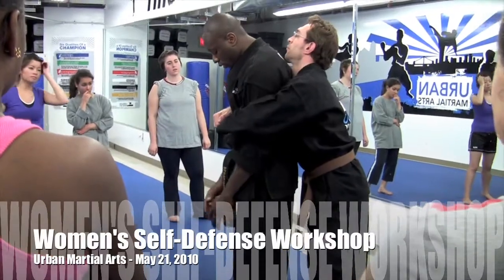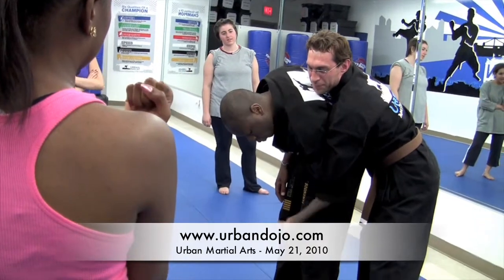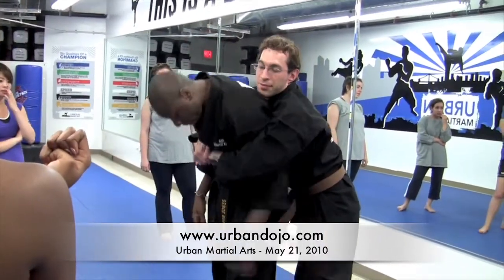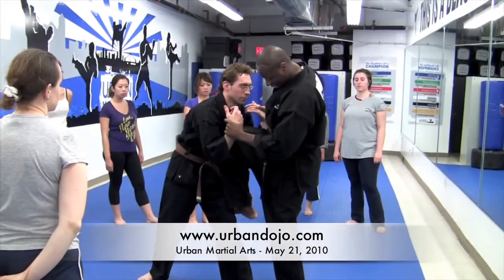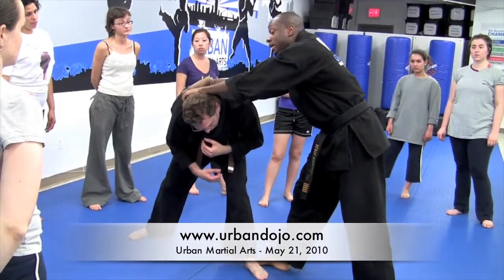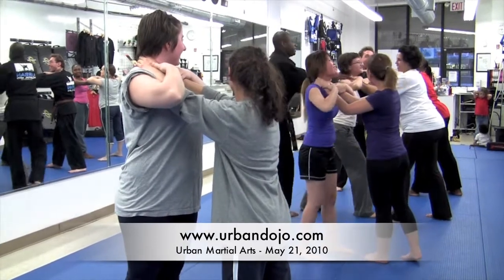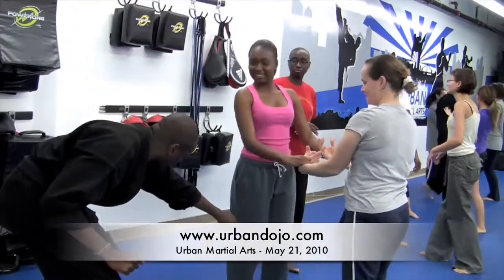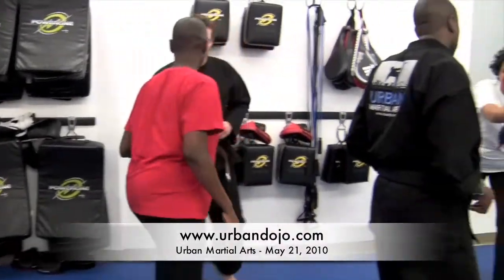Female Self Defense Tips - Urban Martial Arts Female Self Defense Class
— Female self defense expert Sensei Serge Sognonvi demonstrates female self defense techniques to a group of women. These female self defense techniques can be used by any woman to defend herself. This footage is from a free female self defense class held at Urban Martial Arts, a karate school in Brooklyn NY, on May 21, 2010.